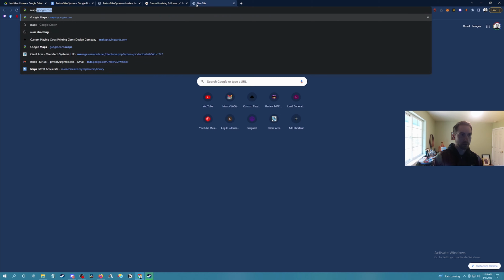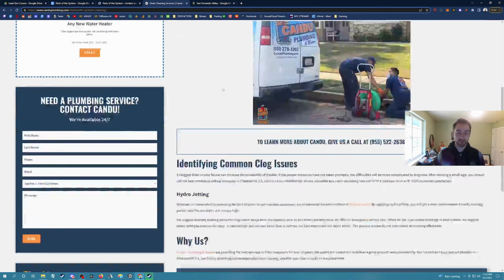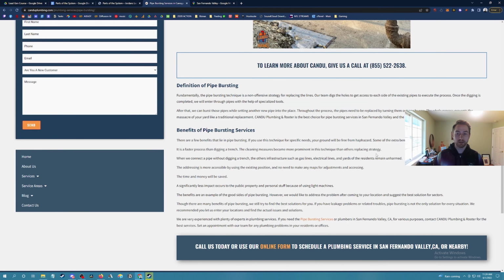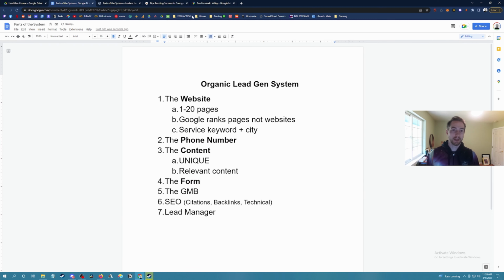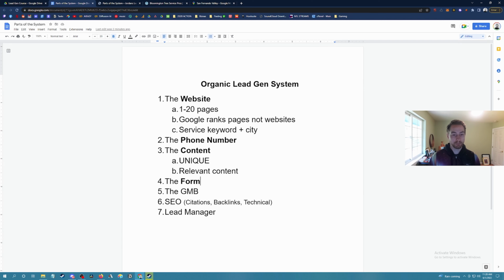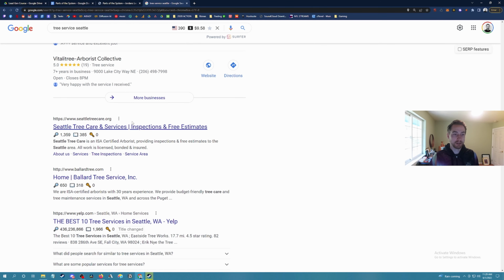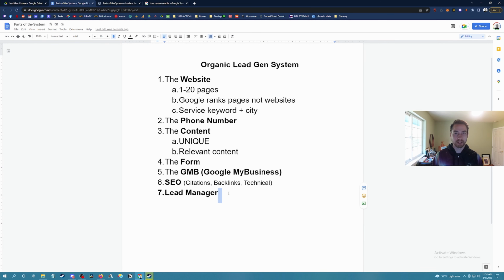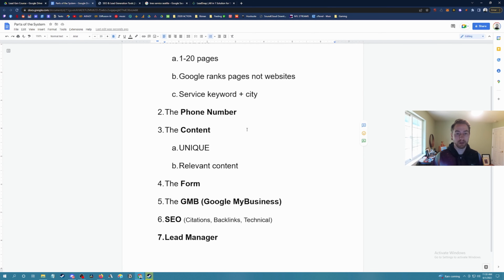Rank n Bank - Passive income from tiny websites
If you're a website designer/developer sick of client churn then the rank and rent business model is what you're looking for.

I was stuck in the hamster wheel of client projects until I realized I could make a passive income online by ranking tiny websites in Google for sought after services.

Please use my links to purchase any tools/software :)